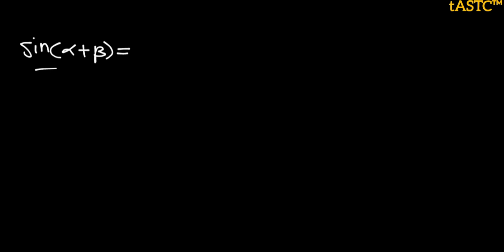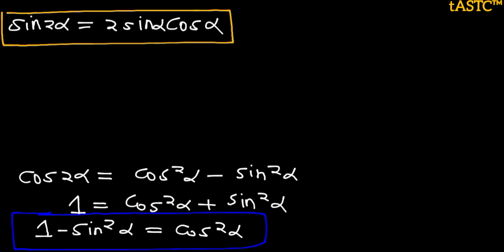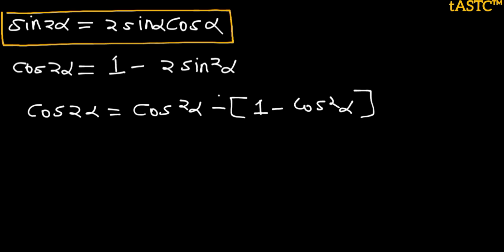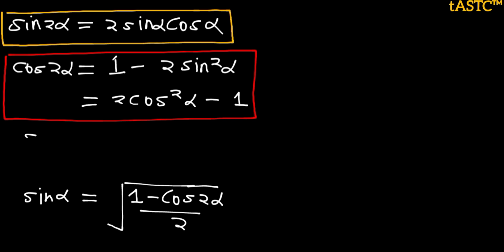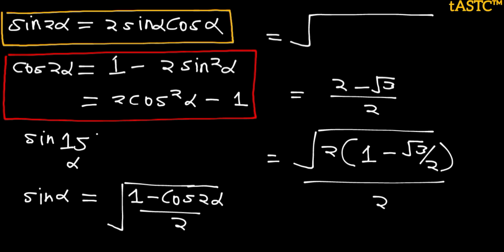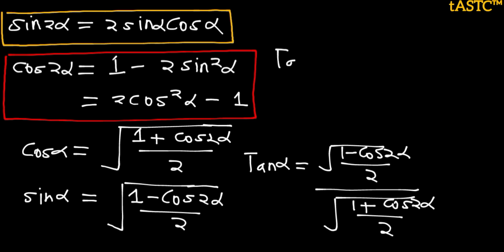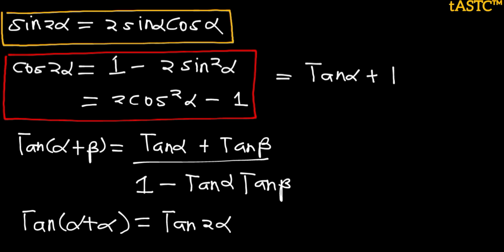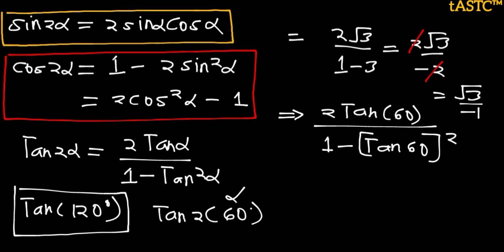THE DOUBLE ANGLE TRIGONOMETRIC FORMULAE